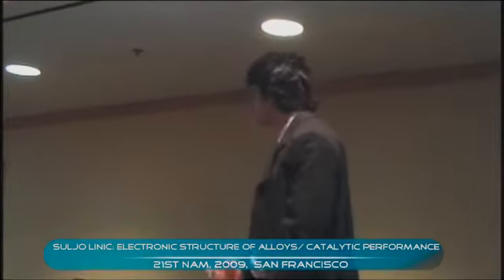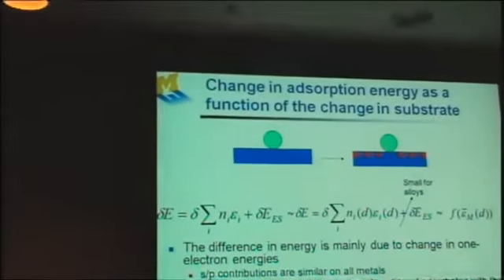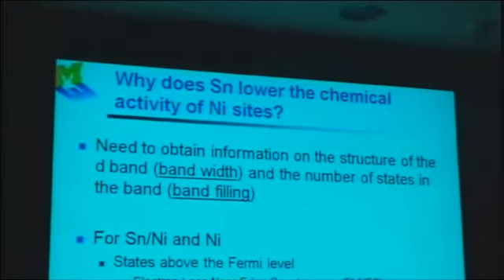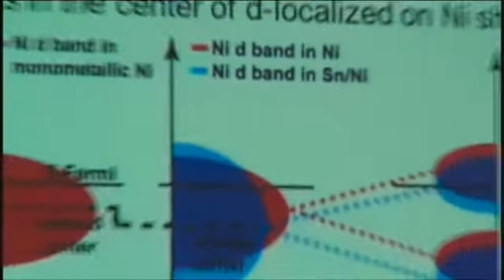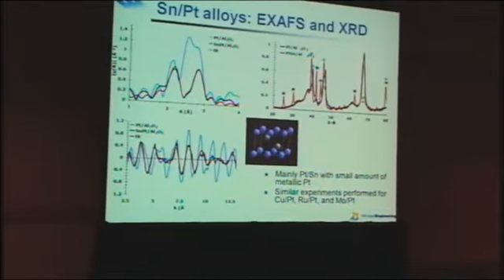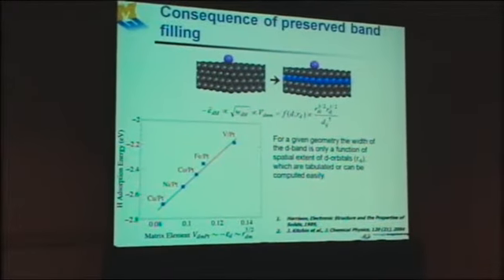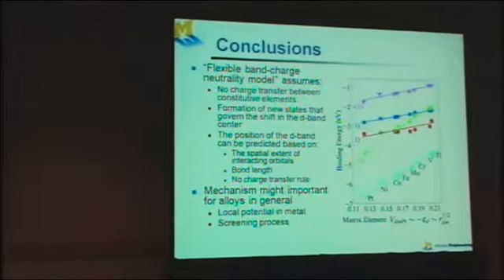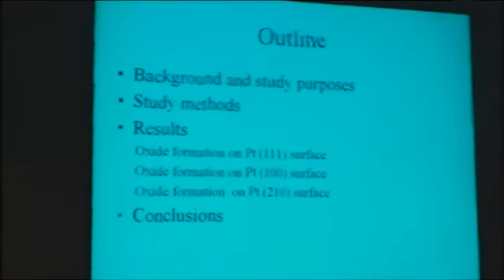Suljo Linic: Electronic structure of alloys and impact on catalytic performance